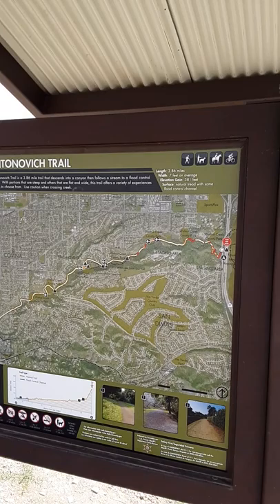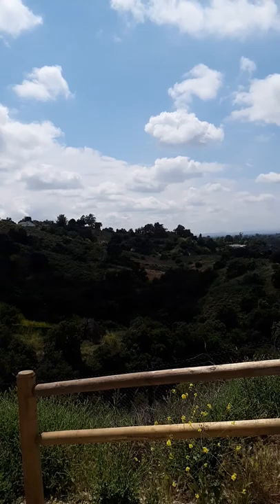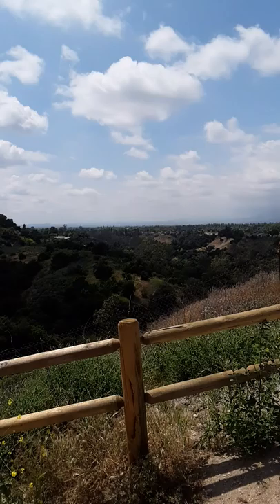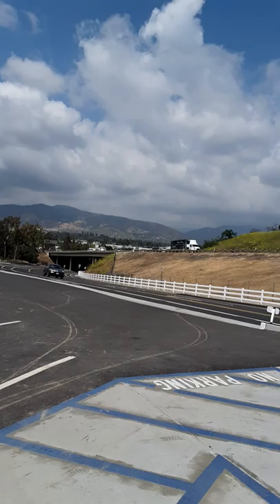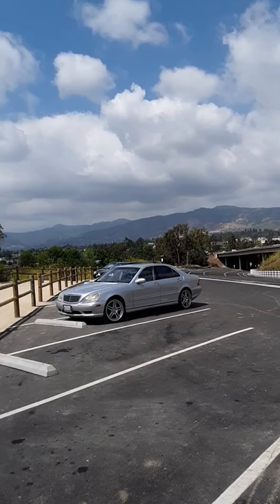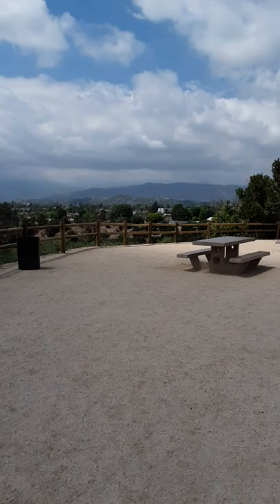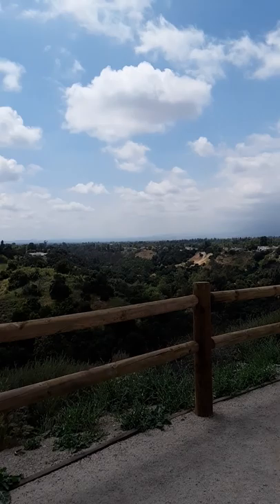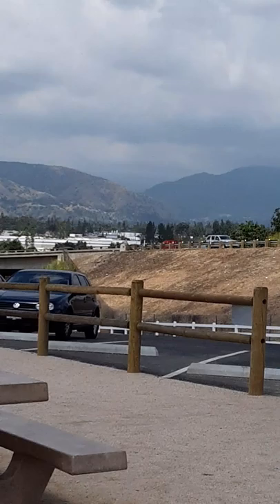Welcome to the Mike Antonovich Trail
A 3.86 mile treasure hike and lookout post! This is a beautiful place to visit if you want to go for a hike or just sit and relax at the Lookout Point for a beautiful view of the foothills or watch the traffic on the 57 freeway. If you're going to hike, be sure to respect nature. You may encounter rattlesnakes coyotes or mountain lions in their natural habitat so be careful! You may also see some bats flying by at dusk.